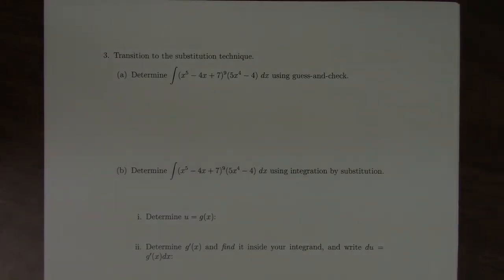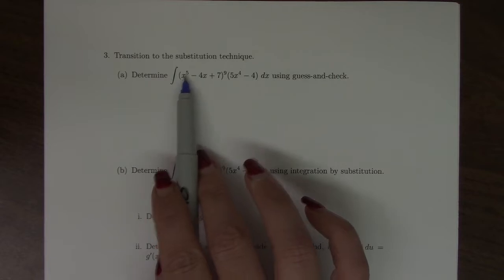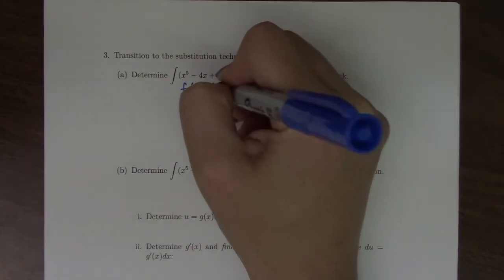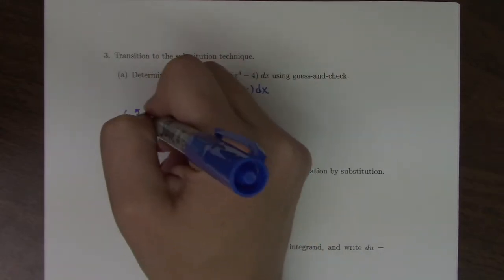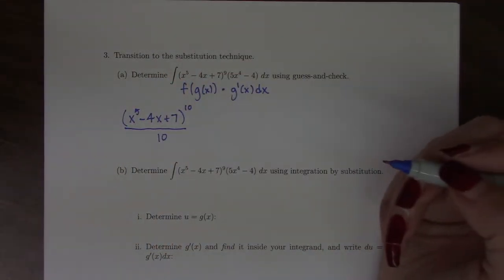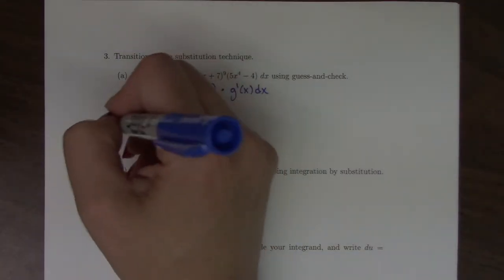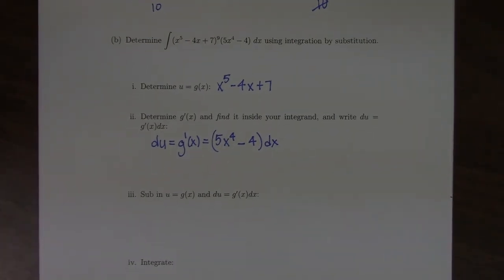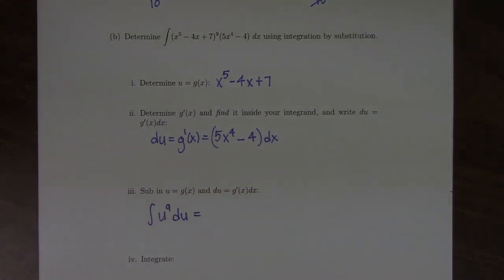E6 Problem 3